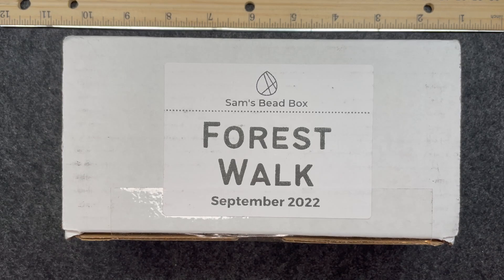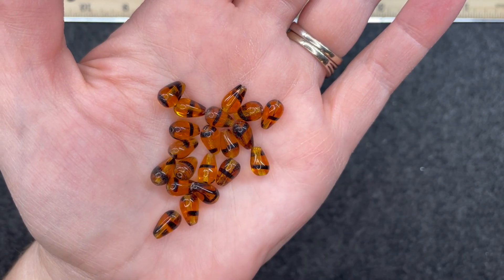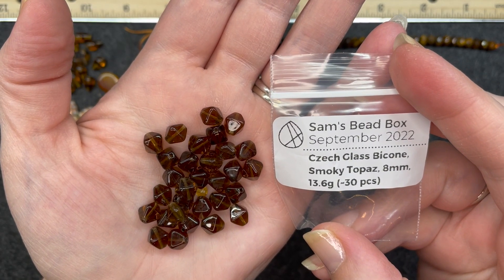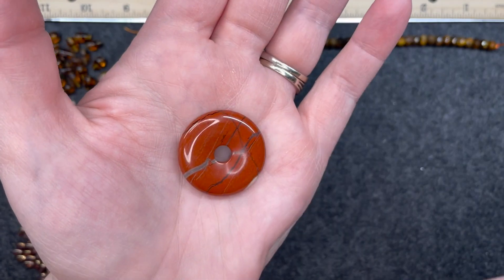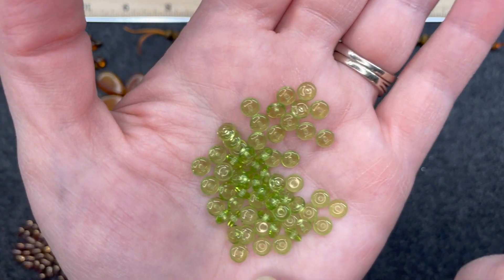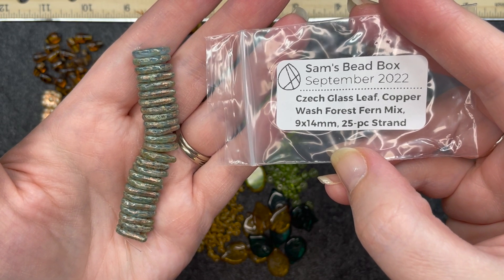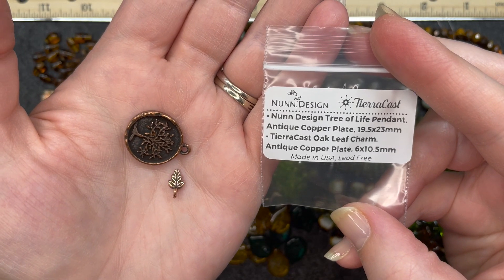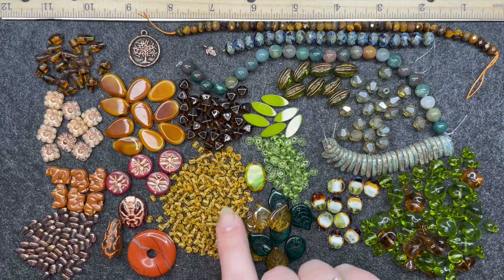Sam's Bead Box Opening for September 2022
This is an unboxing for Sam's Bead Box for September 2022.